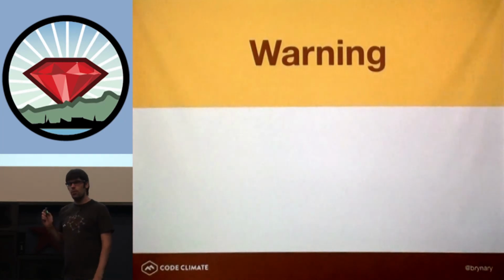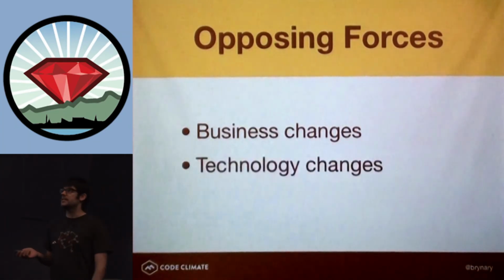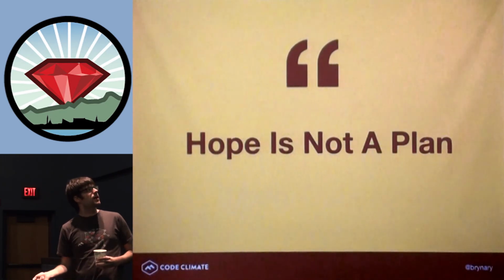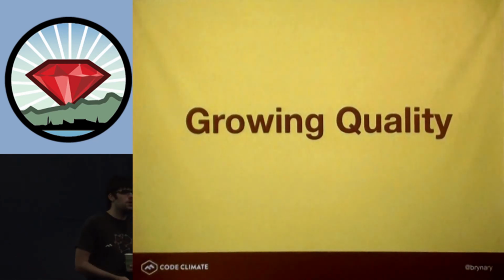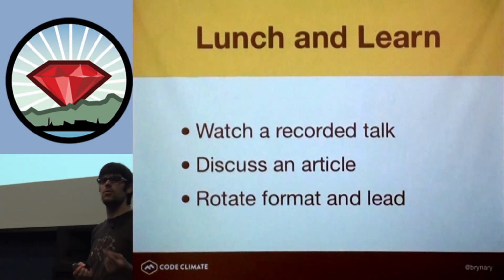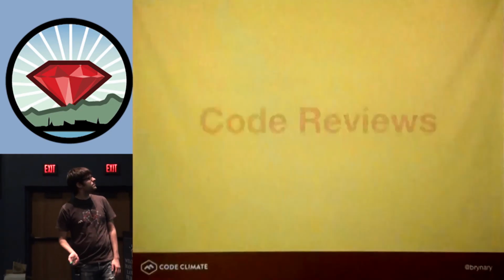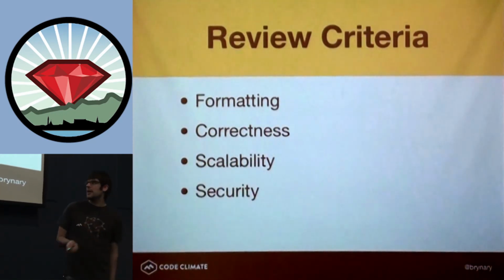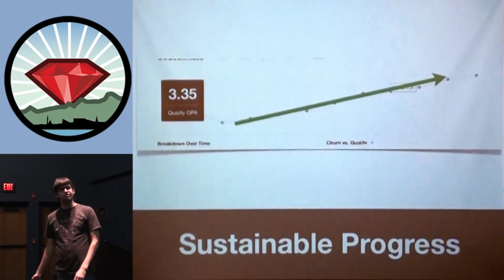Burlington Ruby Conf 2013 Building Code Quality by Bryan Helmkamp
Time and time again, skilled developers with good intentions set out into the green field of their new Rails app. Alas, as days turn to weeks, weeks to months and months to years, they find themselves with an ever increasing maintenance burden. Adding new features in a well-designed way starts to feel like an exercise in futility, so they resort to liberal use of conditionals to avoid breaking existing code. This leads to more complexity, and on the cycle goes.

It doesn't need to be like this. There's no silver bullet that will save your project from this fate, but by practicing a holistic approach to code quality you can stave off the maintenance monsters and keep your app's code feeling fresh and clean. This talk will look at low ceremony, common sense approaches to taking control of the quality of your codebase. You'll leave with an expanded toolbox of techniques to build a culture of quality within your organization.